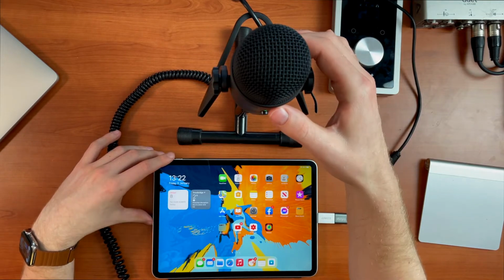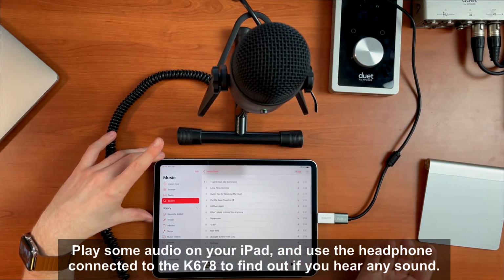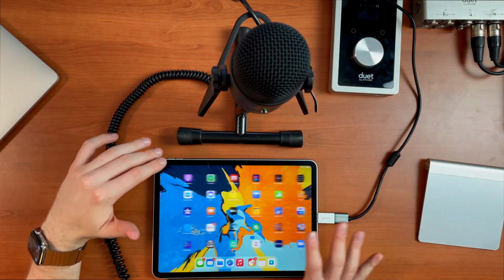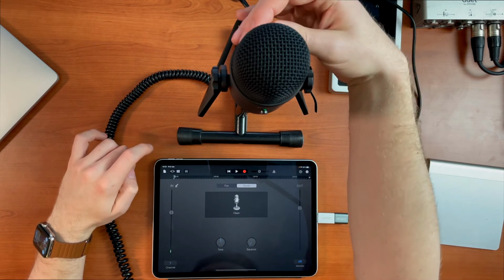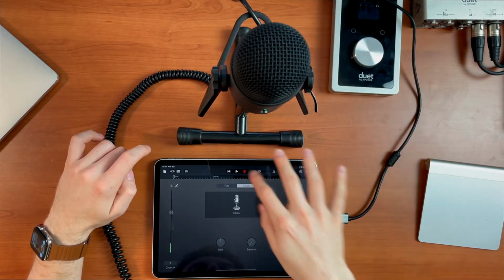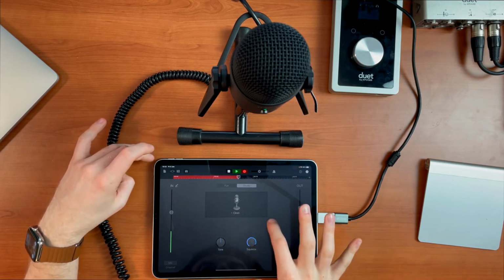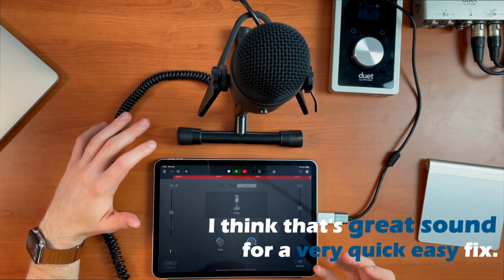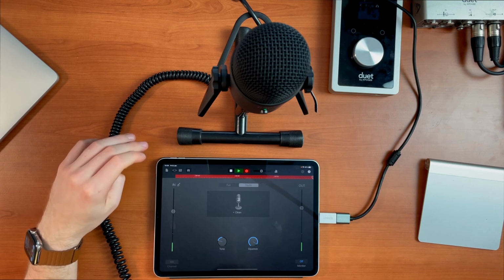[Showcase] of Recording with FIFINE K678 on An iPad Pro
❓How to record with a FIFINE USB mic on iPad Pro?
💡Use the type-c male to type-a female adapter to connect the FIFINE USB mic to your iPad Pro, then play some audio on the iPad to confirm the mic is working, next click open Garageband and hit the "recording" button to start off testing and adjusting the volume level.

Amazon US
Amazon Canada
Amazon Mexico: N/A
Amazon UK
Amazon Japan